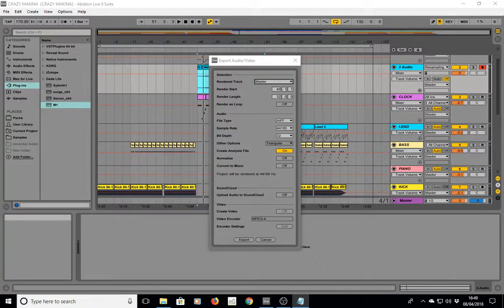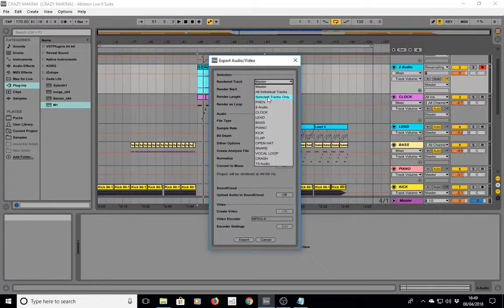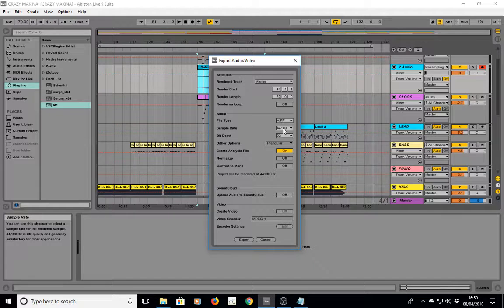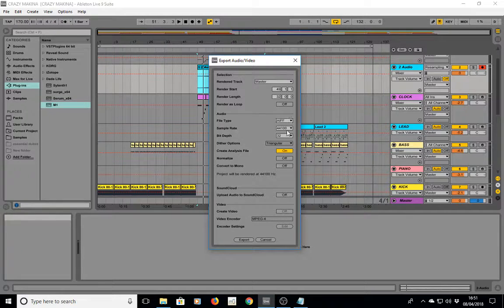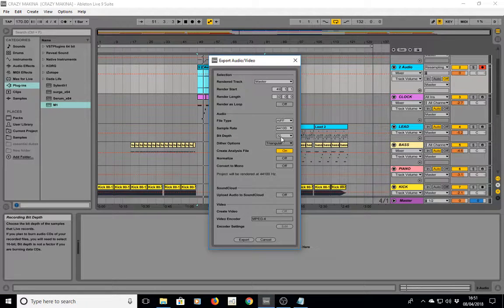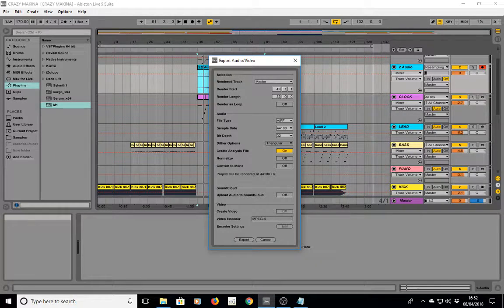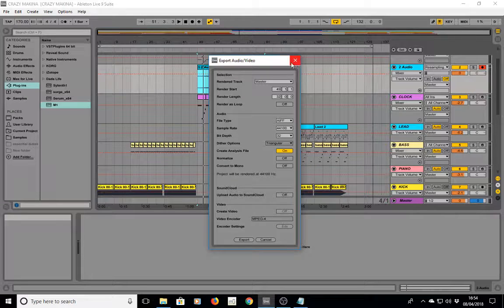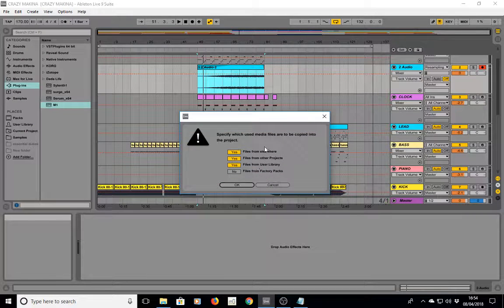AC 1 4 Use File Management effectively between